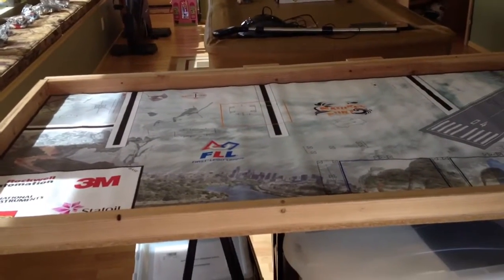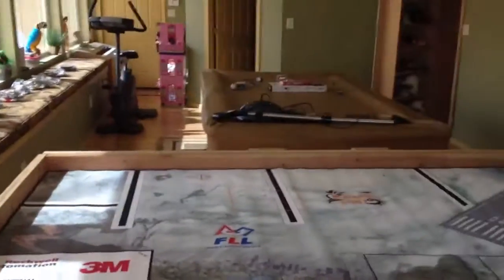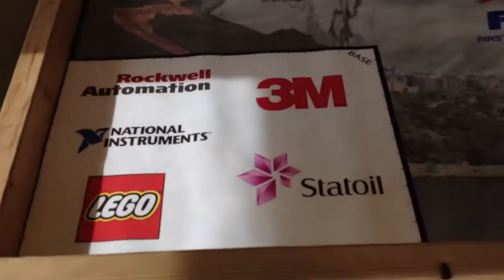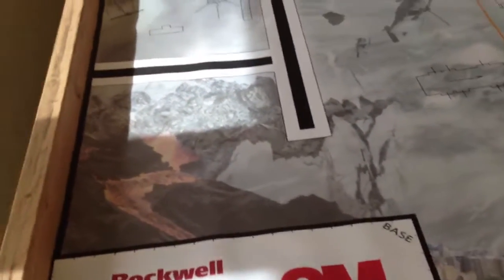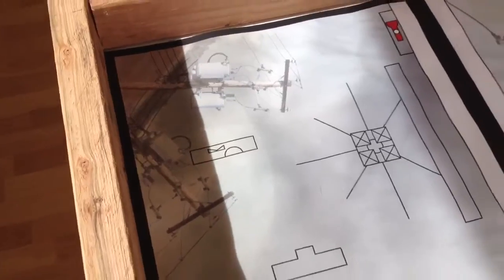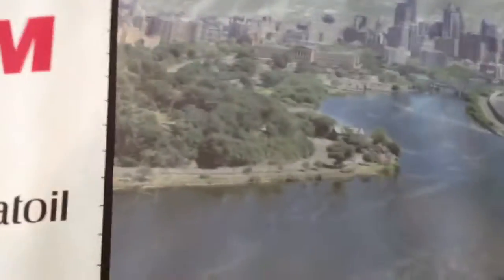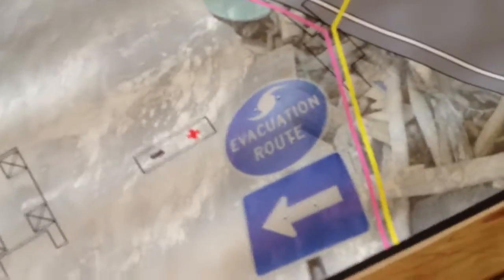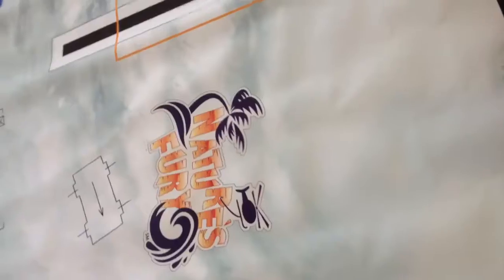FLL 2013-2014 Natures Fury Mat PART 1: Overview